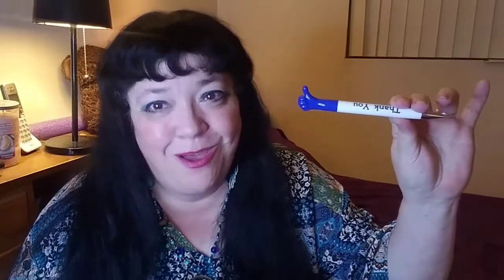TasteTest & Review - Cusa Organic Instant Tea Sample Pack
Hi Everyone! Today I am doing a taste test of an instant tea from a free sample pack from Cusa Tea & Coffee. I saw the ad on Instagram and thought "Why not 🤷🏻‍♀️⁉️"

They use organic farming processes - organic tea, Rainforest Alliance Certified coffee beans, and holistic ingredients such as real fruit, spices, and herbs. Their herbal teas are based on traditional Chinese medicine to help calm, cleanse and restore. They use triple filtration during their 6 hour high pressure brewing process. Besides the samples, they also have a deal that if you spend +$40, you get free shipping and a free stainless steel 18oz double walled water bottle... offer expires tomorrow 09/30/22!!

teamousesb